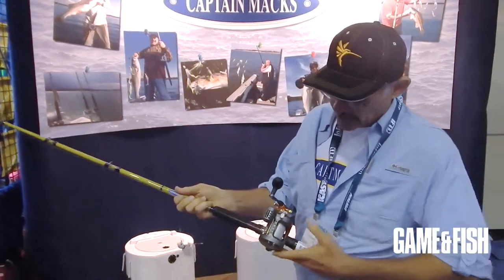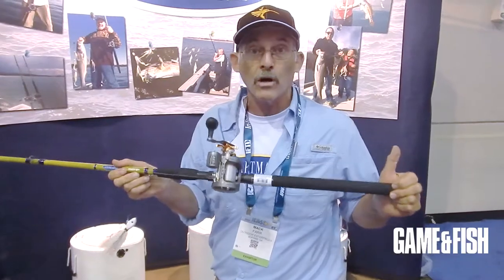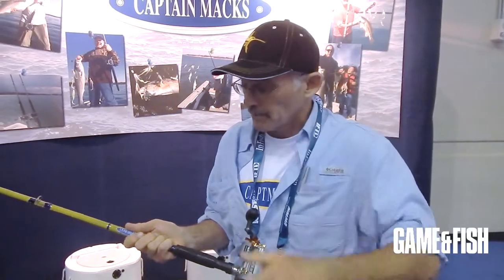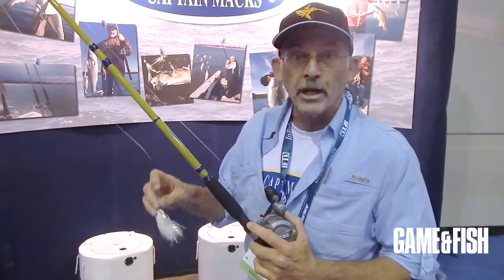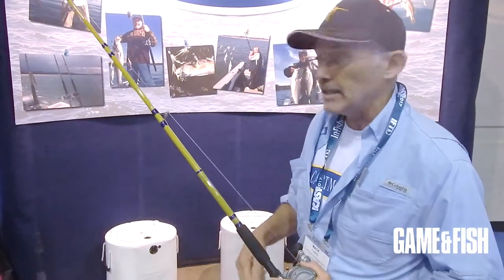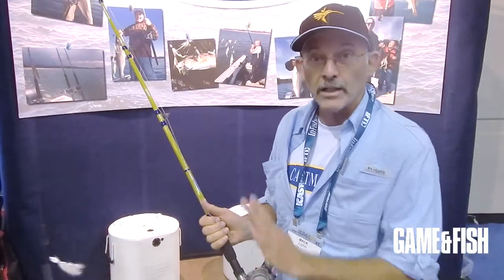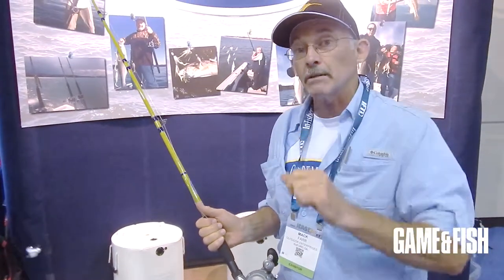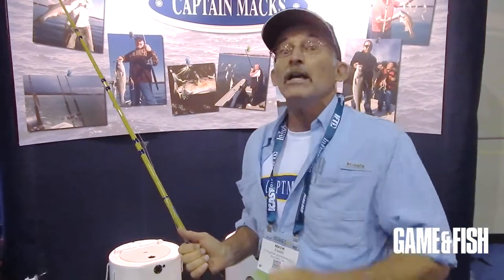Mack Farr: Power Reeling for Striped Bass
Lake Lanier fishing guide Mack Farr shows the "power reeling" technique for reservoir stripers and hybrids. It's effective anywhere you find these species. With Game & Fish. ICAST.